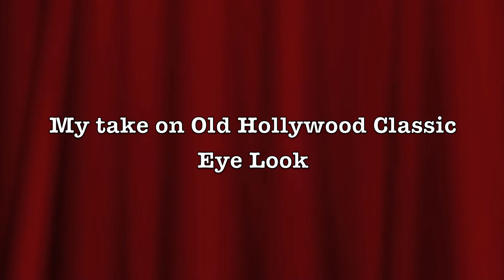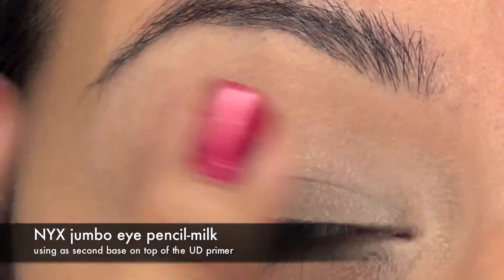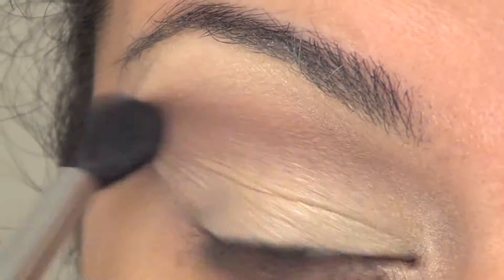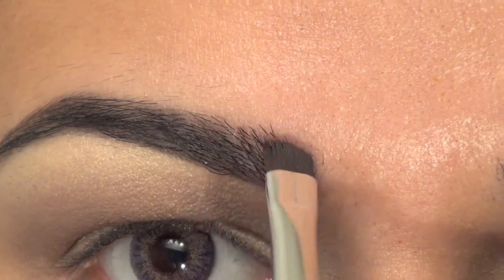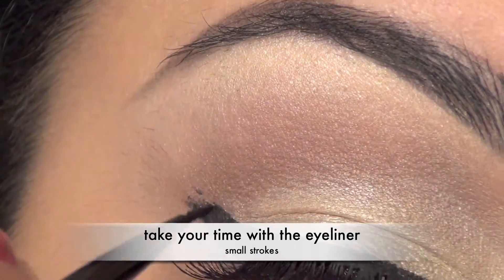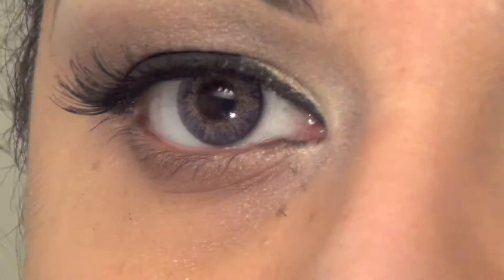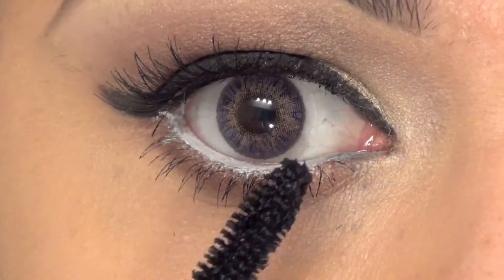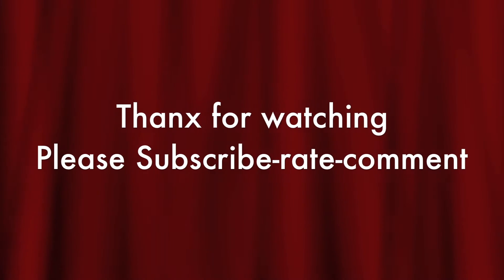Simple Old Hollywood Classic Eye Makeup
PRODUCTS USED:
UD primer potion
NYX jumbo pencil-milk (as base and on waterline)
all eye shades are from coastal scents-88 palette
MAC fluid line- black track eye liner
MAC Pro longwear concealer NW25
Salon Perfect- Perfectly Glamorous Demi Wispies Eye Lashes